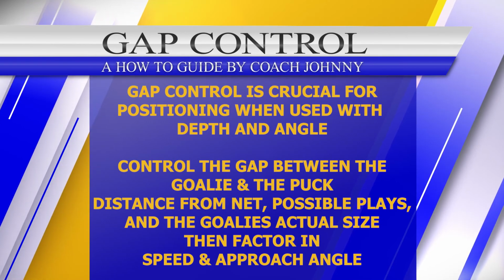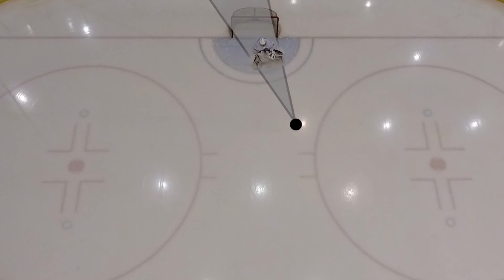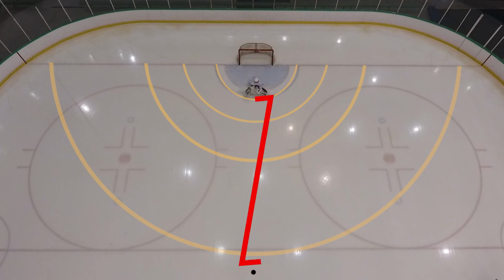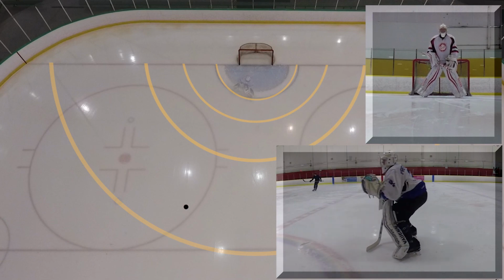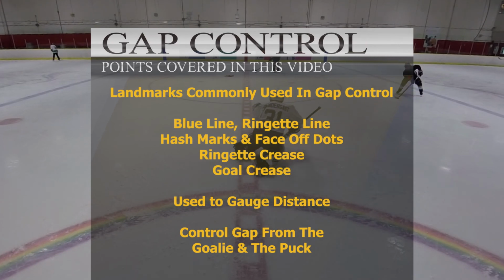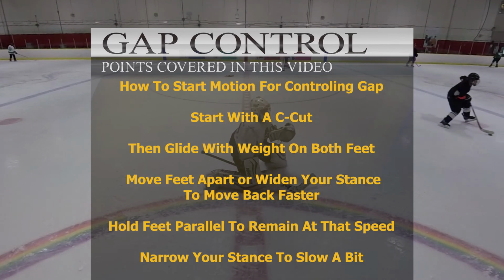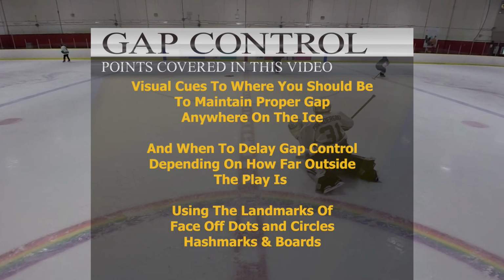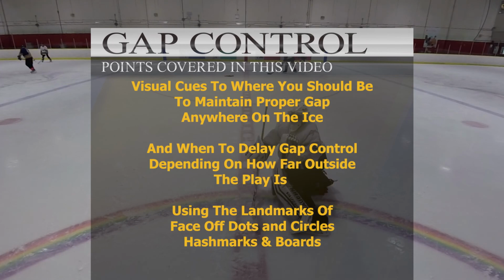EP #10 -A Guide to Proper Depth (Part #2 of 2) - Gap Control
A How To Guide to Gap Control. When Combine with Depth and Angle And Land Marks you create GAP CONTROL. effective for being in the right position for the right time to make the right save.

This video covers the visual cues we use for Gap Control on the puck and why. I give a run down of how it changes depending on the angle and place on the ice. If you add in Depth to this and how we change depth for different plays you can become more likely to make the saves you need to.

How a goalie should initiate their movement backwards in most case, but now all. The importance of moving while a shooter is coming in on you and how to adjust to changes in angle. It also covers on why you need to rotate while making saves and the SDZ (save Decision Zone).

I am making another video to highlight Angle Depth & Gap Control and How they come together along with how to AVOID CHASING SPACE !!